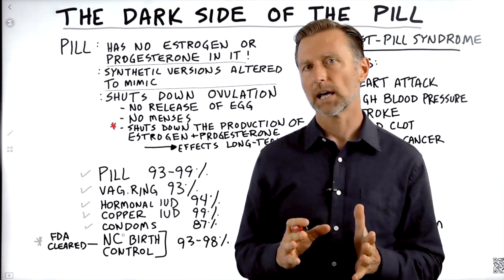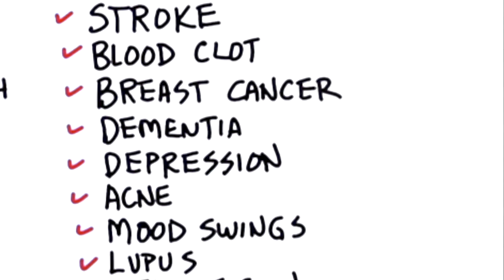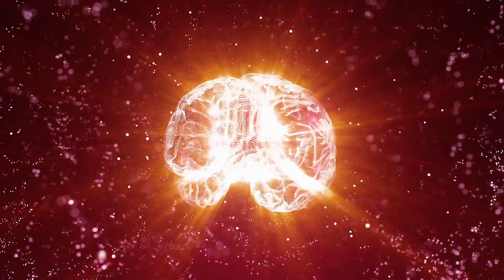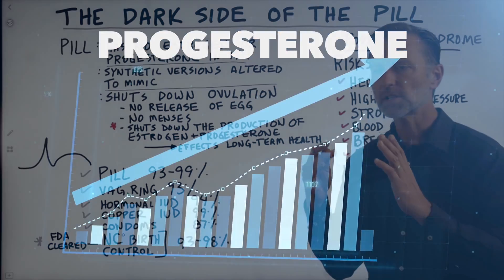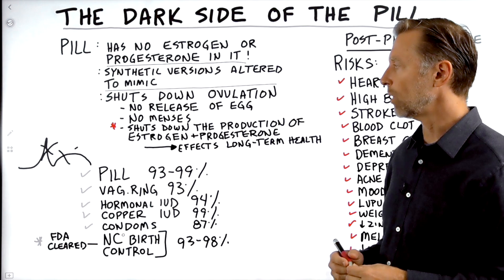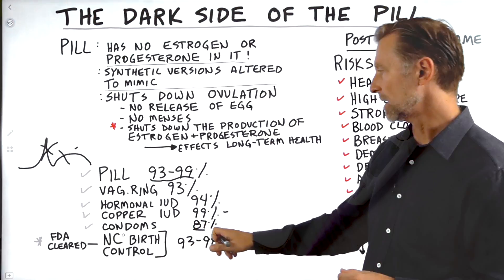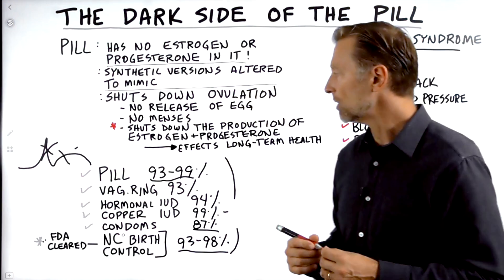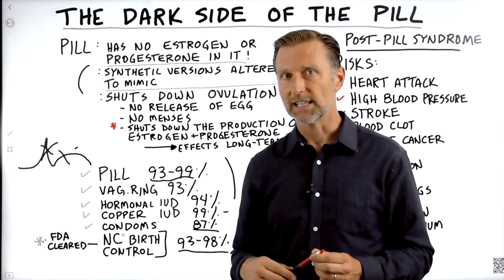The Dark Side of the Birth Control Pill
Find out the truth about birth control pills, and check out this natural alternative.

0:00 Introduction: The truth about birth control pills
0:23 Potential side effects of birth control pills
1:13 How birth control pills work
2:50 Comparing birth control options
4:15 What to do if you’re on birth control pills

Let’s talk about the potential dangers associated with taking birth control pills.

There is no real estrogen or progesterone in birth control pills. Instead, there are synthetic versions of estrogen and progesterone that have been altered to mimic these hormones. But, there can be side effects.

Increased risks associated with birth control pills:
 • Heart attacks
 • High blood pressure
 • Stroke
 • Blood clots
 • Breast cancer
 • Dementia
 • Depression
 • Acne
 • Mood swings
 • Lupus
 • Weight gain
 • A deficiency in zinc and selenium
 • Melasma
 • An alteration of the microbiome

Birth control pills shut down the production of estrogen and progesterone, which can have long-term effects on your health. It may even affect longevity.

However, there is a hormone-free option that is FDA cleared and is 93-99% effective, depending on how well it’s implemented. This form of birth control is called Natural Cycles, and it doesn’t involve any medication whatsoever.

If you’ve been on birth control pills or decide to continue taking birth control pills, it may be beneficial to do things to counter some of the chemicals in your liver.

You can do this by consuming more cruciferous and fermented vegetables. You may also want to take zinc, selenium, B12, magnesium, and a good probiotic.

I hope this helps increase your awareness of the risks associated with birth control pills.